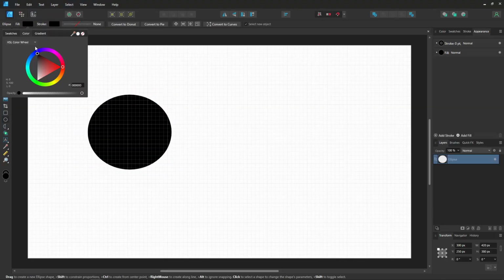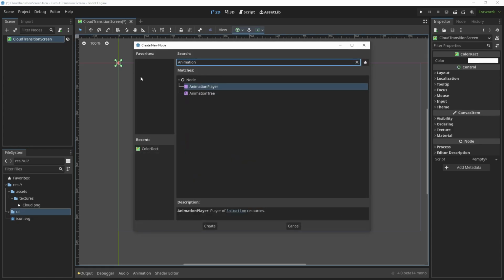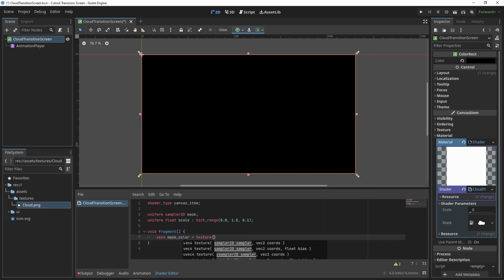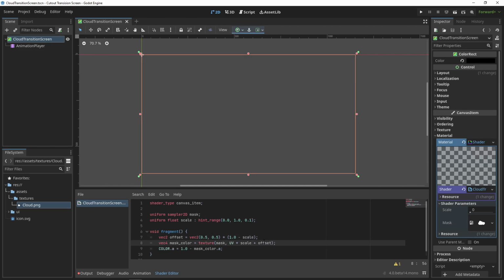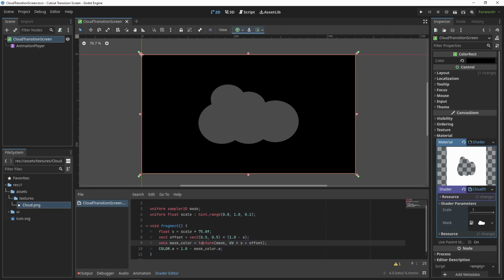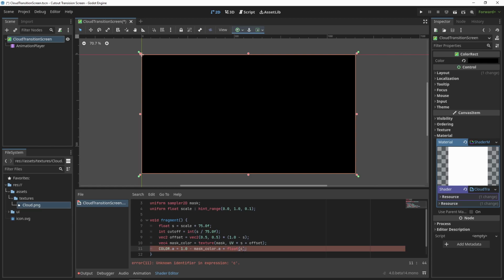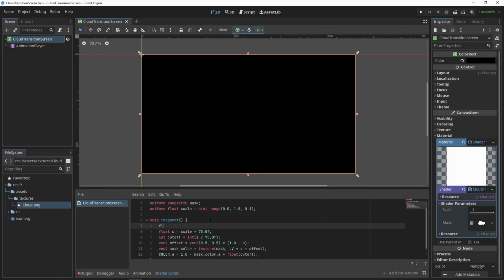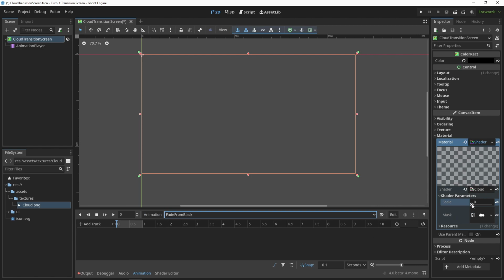Cutout Transition Effect in Godot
Tutorial on how to create a cutout transition effect, sometimes seen in 3D platformers, using the Godot game engine.

This tutorial uses Godot 4, but the same shader can be used in Godot 3.